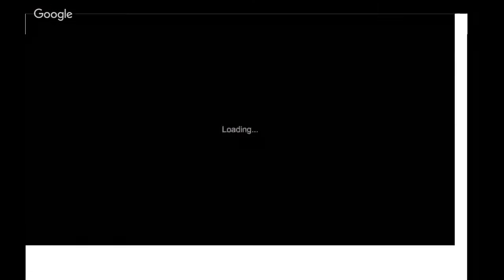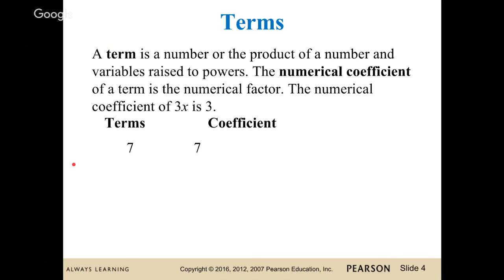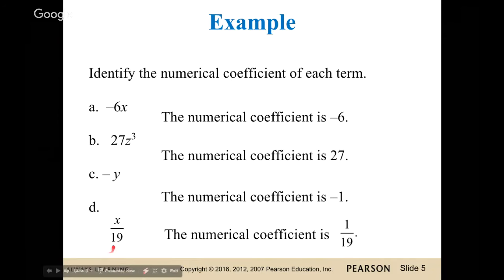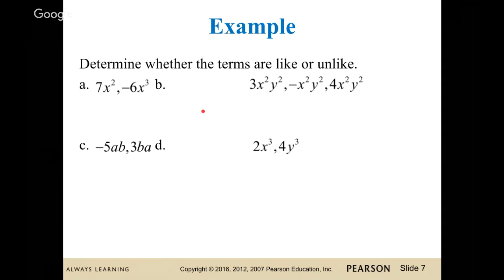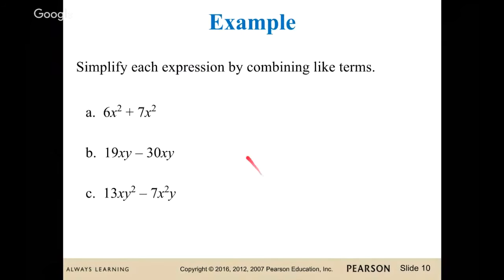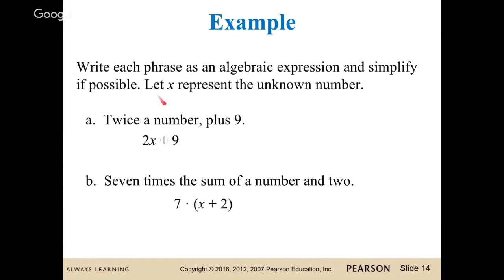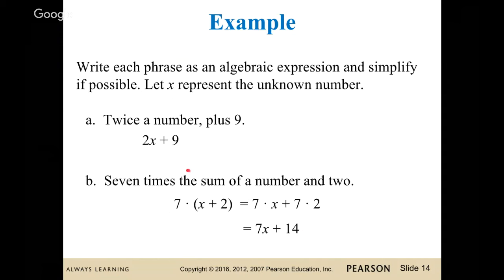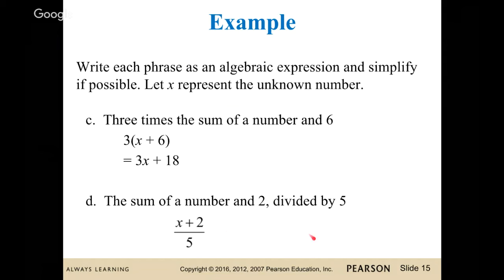Algebra 1 - Simplifying Expressions & Like Terms